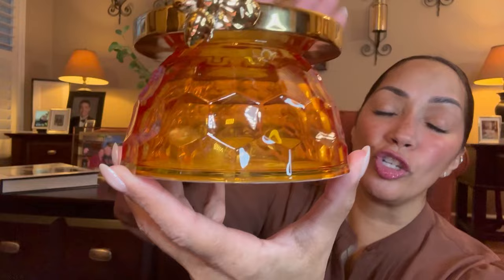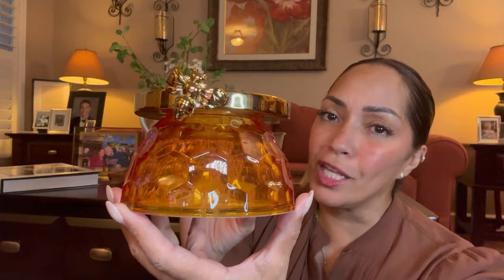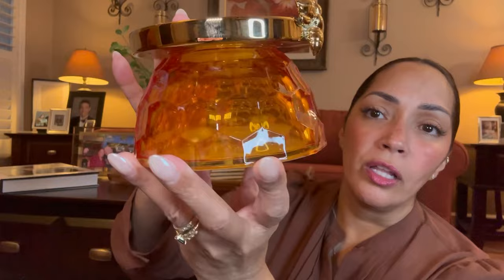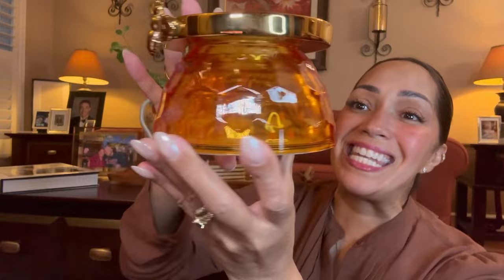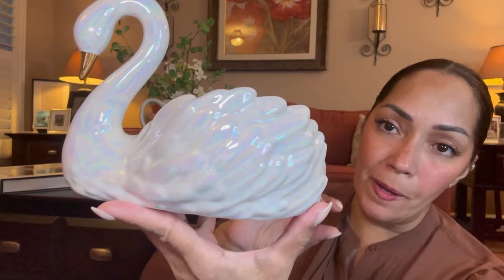Spring Haul: Candles, Wallflower Plugs & More…🐝❤️